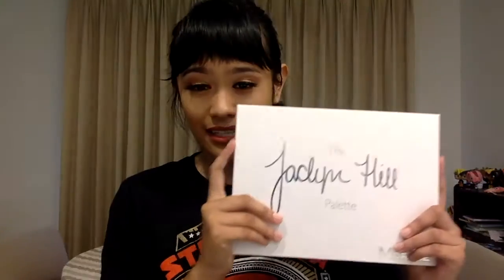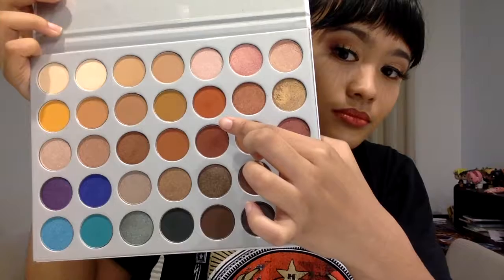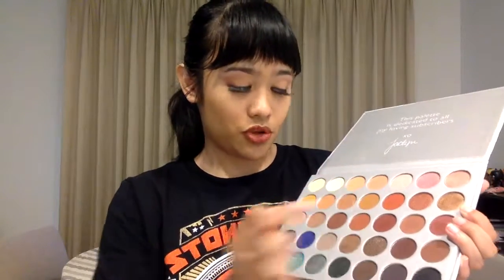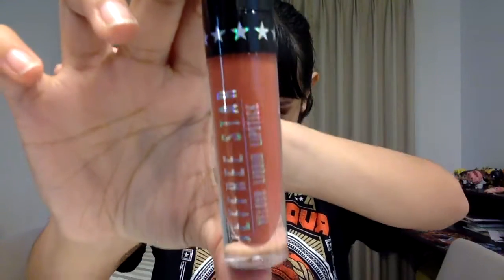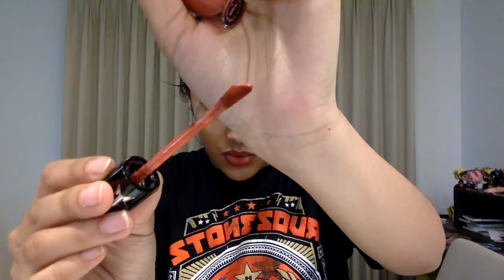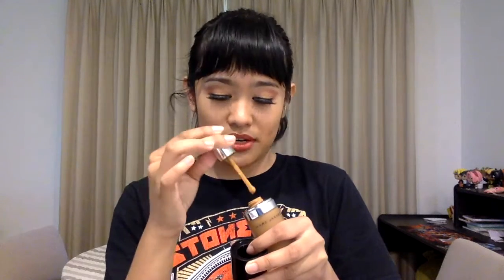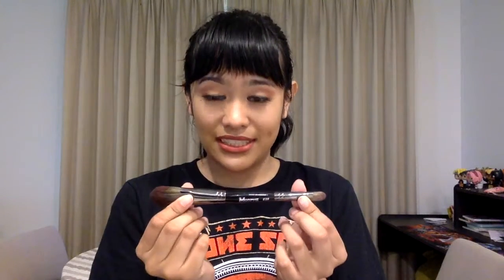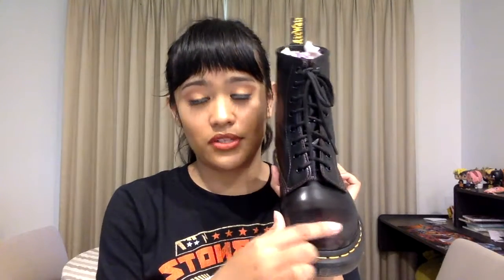FAVOURITES OF 2017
Happy 2018!! Comment your new year’s resulotion xx
The Docs went down BY 30%, not to 30% lol

Products
Hydrograd album/tour shirt
Jaclyn Hill x Morphe Palette
Marc Jacobs Re(Marc)able Foundation
Morphe brush M439
Morphe brush E26
Morphe brush E8
Huda Beauty Lash Glue
“Mocha” Match Stix by Fenty Beauty
1460 Cherry Red Arcadia Doc Martens

If you're still reading, congratulations! Let me know by commenting "Rose Red Violet Blue".

Spend a minimum of $99 on Princess Polly Boutique and get $20 OFF with my link. Codes exclude Cosmetics, Gift Cards, Quay and Havaianas

Join the club KissMe! Each month is a surprise and includes 3 different liquid lipsticks. Cancel anytime and skip months you don’t want. Use my link to get another liquid lipstick for free
Songs:
“Rose Red Violet Blue (This Song Is Dumb And So Am I)” by Stone Sour
“Song #3” by Stone Sour

All thoughts mentioned are my own. They do not cost you anything, but I make a small percentage from the sale. Honesty is key on my channel, thank you for supporting me!